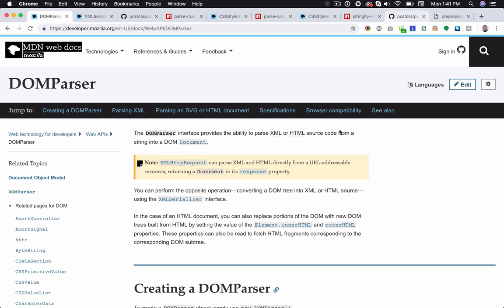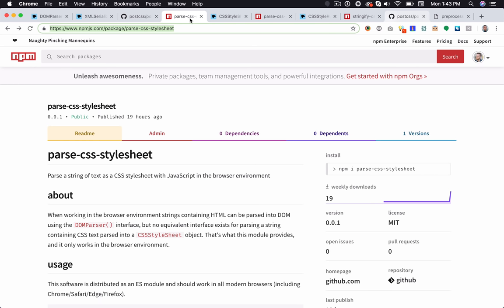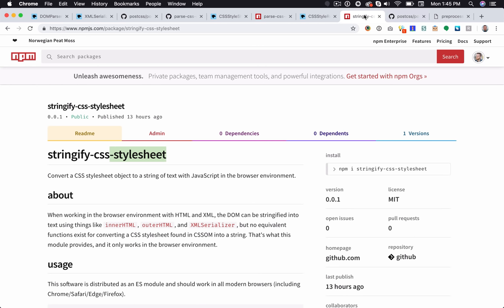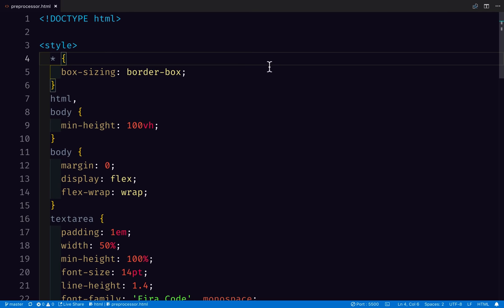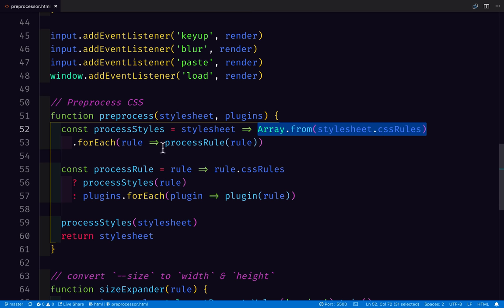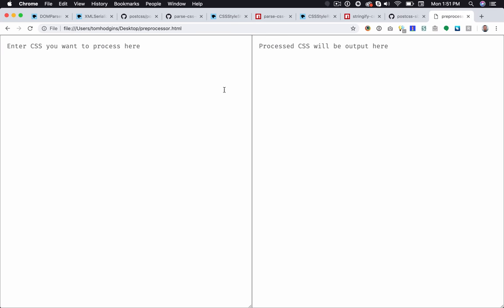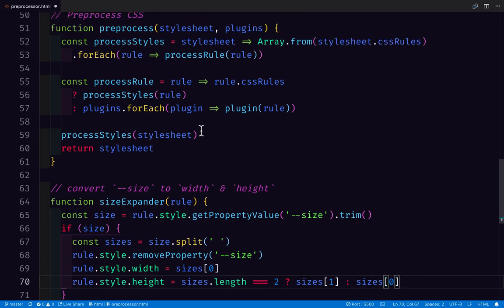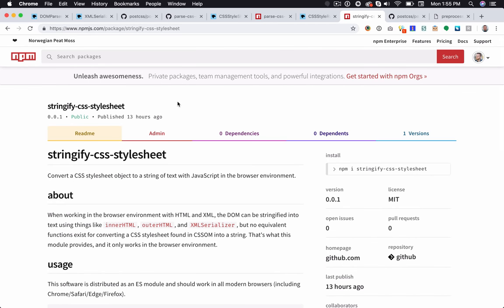Building your own CSS Preprocessor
In this video I use parse-css-stylesheet and stringify-css-stylesheet to replace the need for something like PostCSS for inventing my own CSS preprocessing plugins. Process valid CSS into more valid CSS and skip the effort!